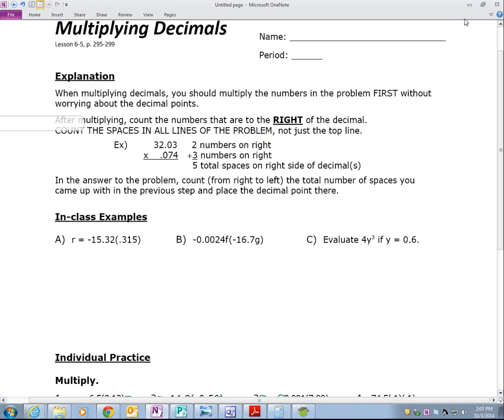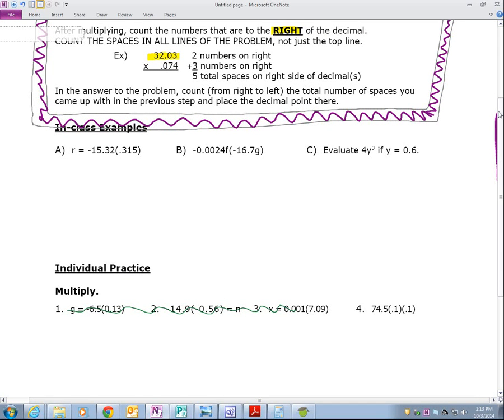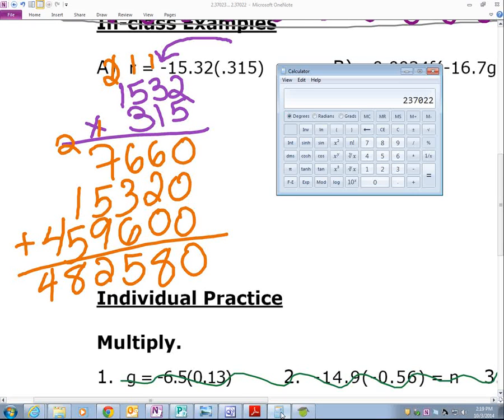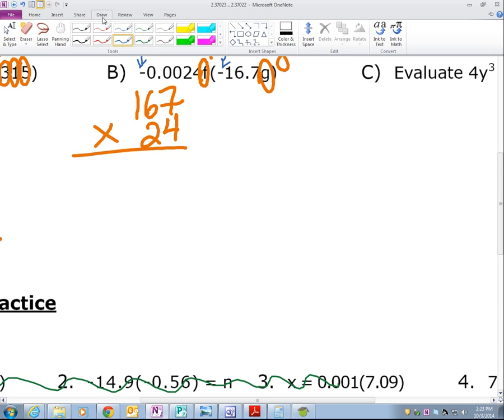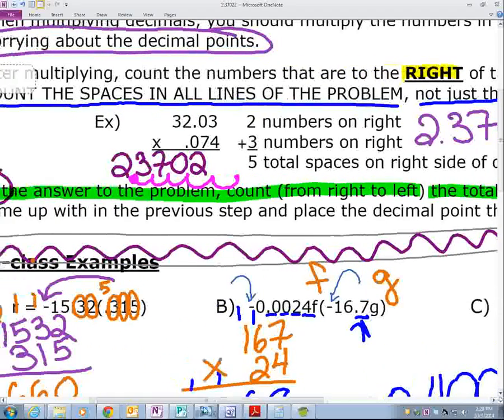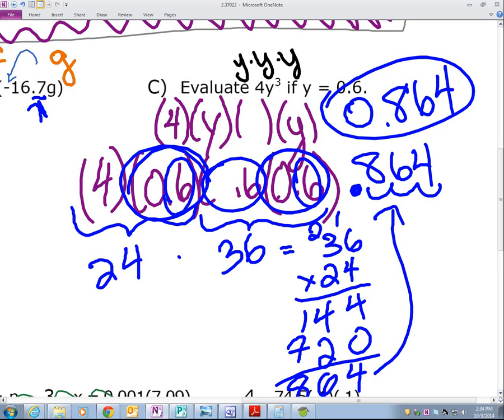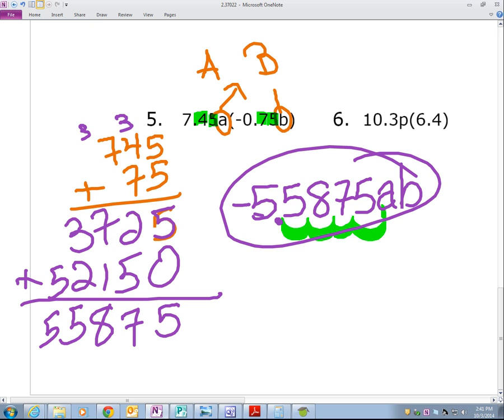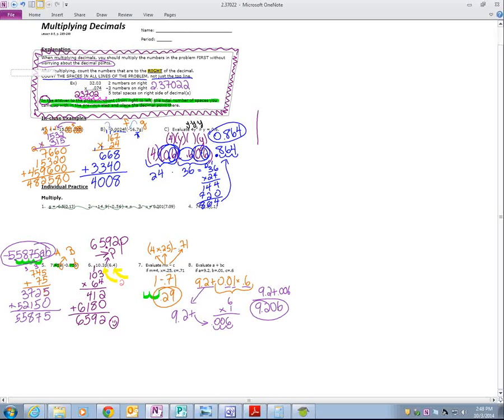6-5 Multiplying decimals